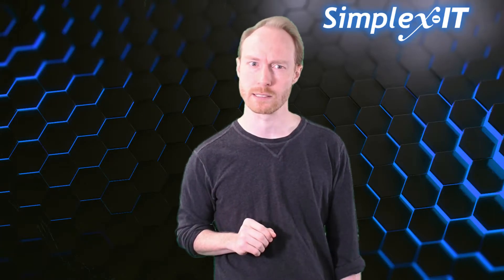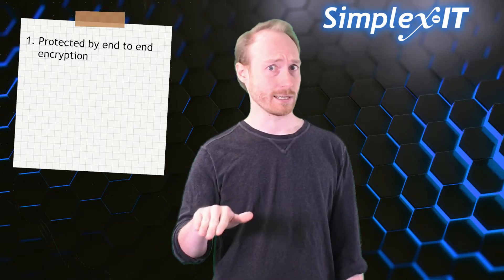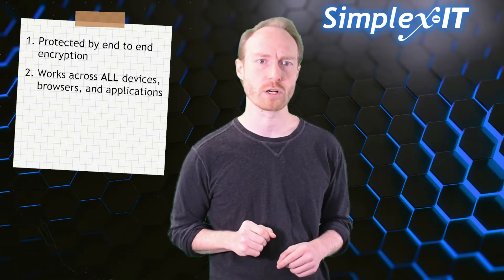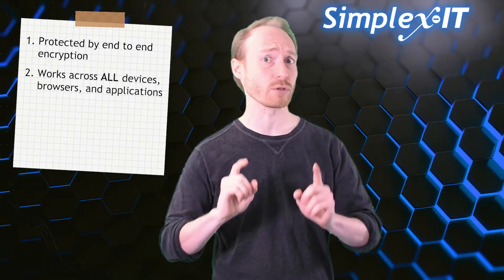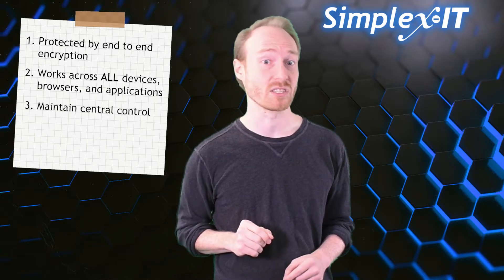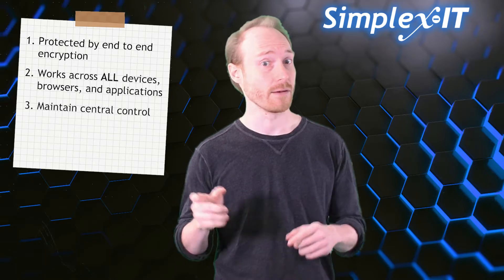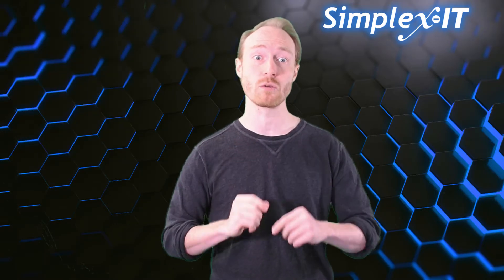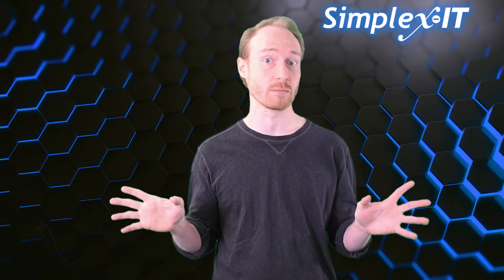How to Choose the Right Password Manager?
First it must be protected by end-to-end encryption. This means even if your data is intercepted, no one can read it.

Next, make sure the manager works across all applications and browsers on all devices.

And finally, make sure you retain central control over your business’s password manager. If a member of your team leaves, you can immediately remove their access to all your systems – at the push of a button.

But this begs the question, “what if the password management system gets hacked?”